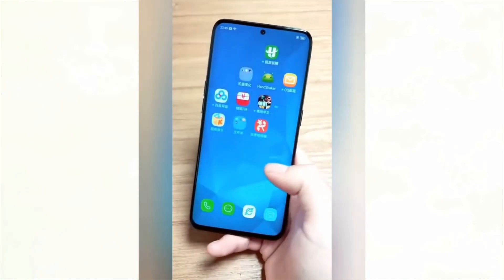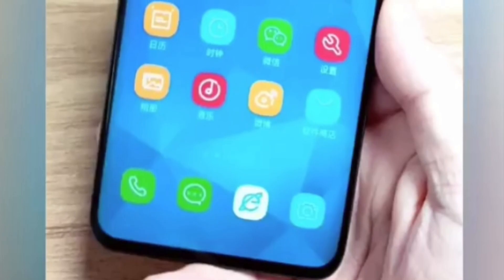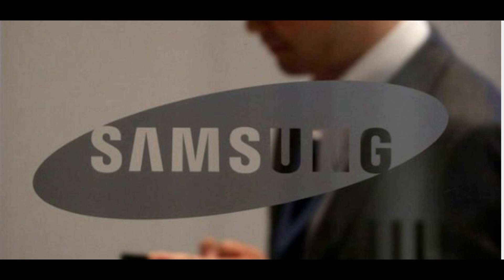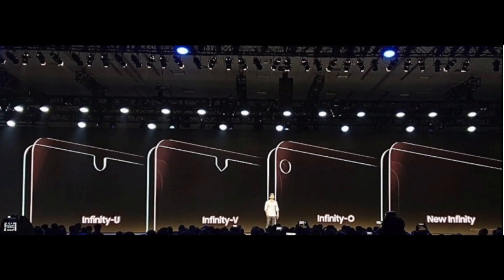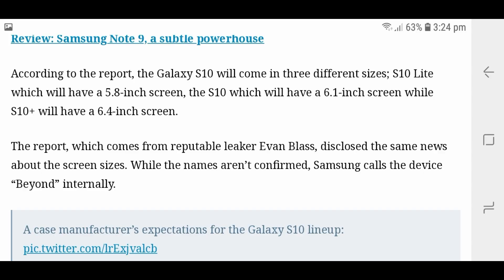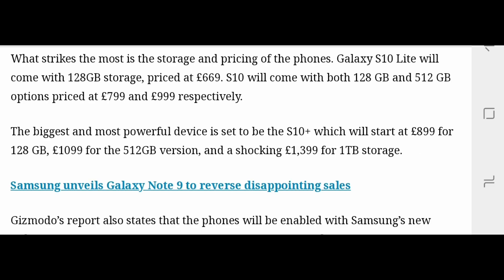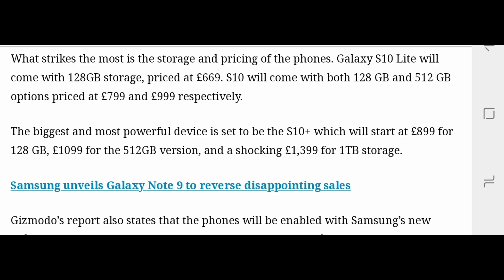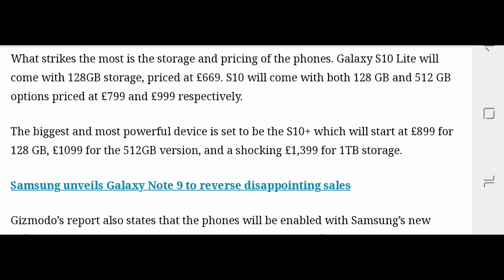Samsung S10 one step closer |A new s10|Samsung S10 Beyond |By TS Video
TS Video
Hey guys this is TS and this video I am going to tell you that Samsung
recently upload news on Samsung news room that Samsung will come in three different sizes and storage and confirmed of the price of Samsung S10,S10 lite and s10+

Its also be said that Samsung is launching S10 of manufacturing of Korea at 20 Feb
and pre- ordering will start from 20 march

the price has been done and its given in video so watch the video till the end

Samsung is also has said about infinity u Infinity V  Infinity O and New Infinity
the Infinity U and V   has mid selfie camera and Infinity o has Left side selfie Camera and New infinity has pop up or just like oppo find x Shape Camera

Its Free don't worry